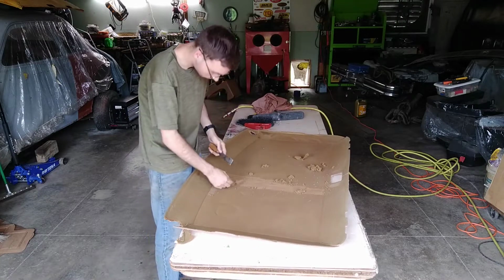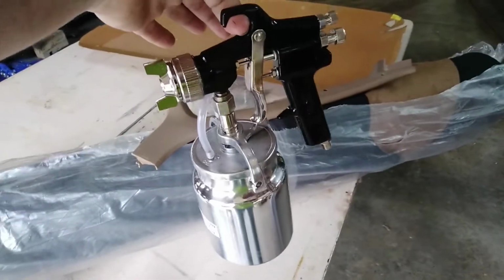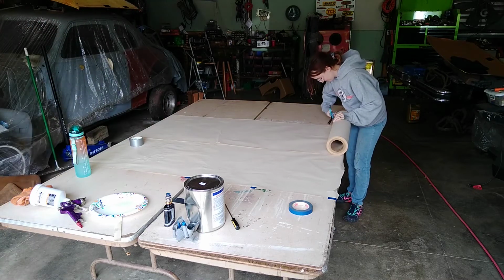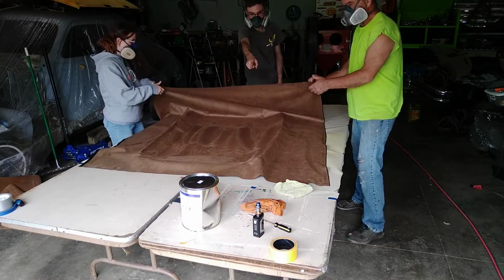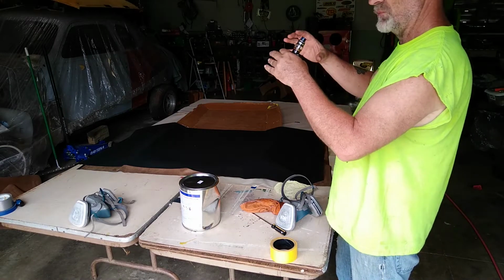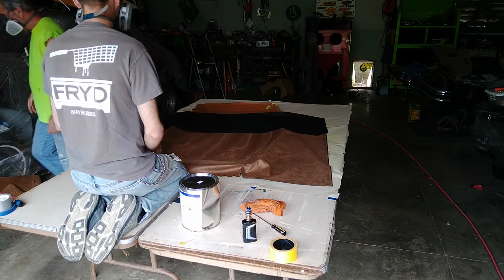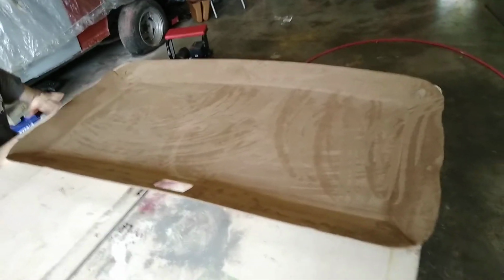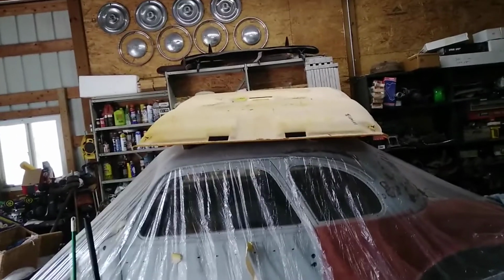85 F150 headliner replacement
85 F150 headliner replacement